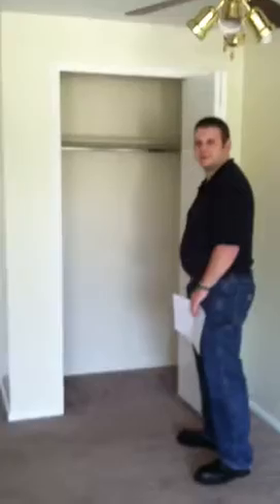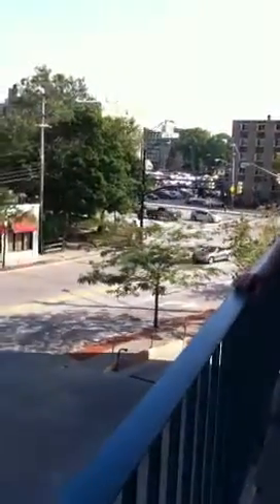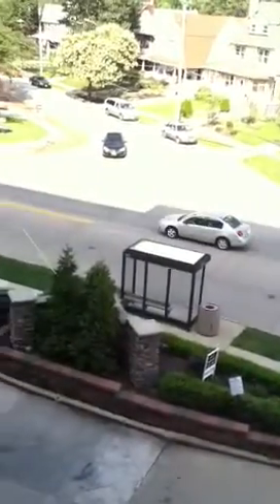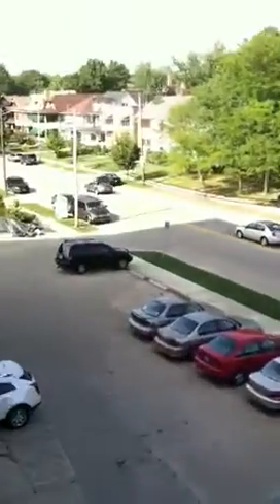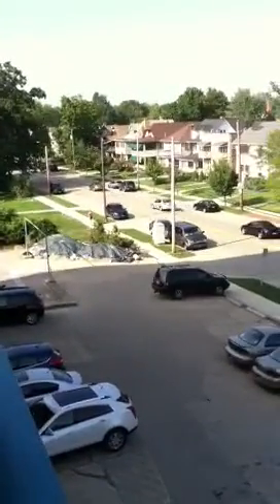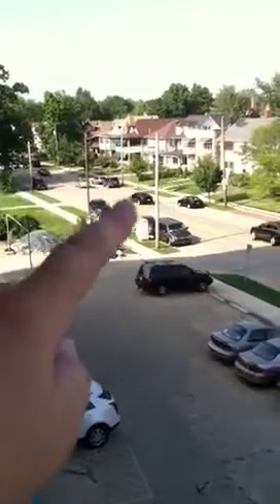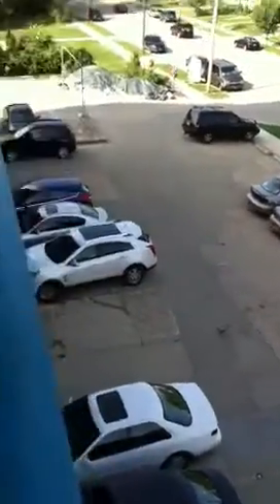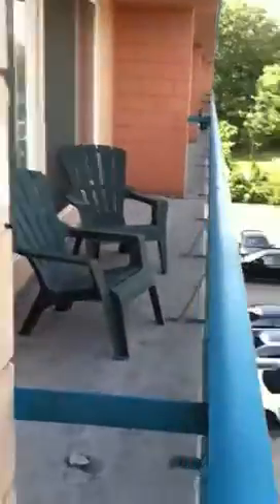Harbor View Apartment tour!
Kirk just got his apartment and we have given a lovely tour!